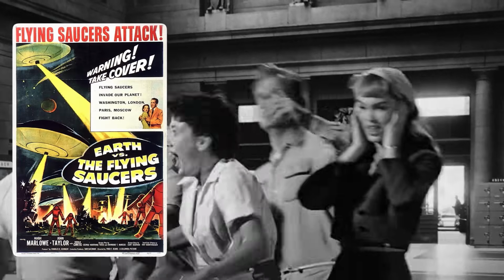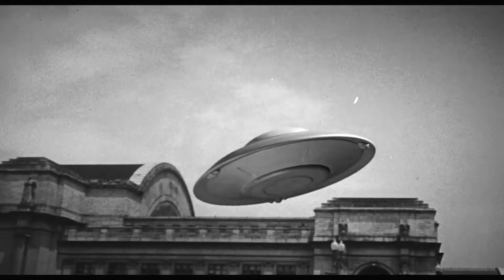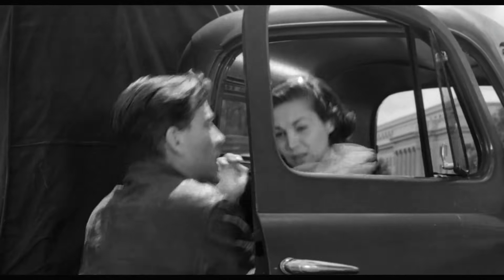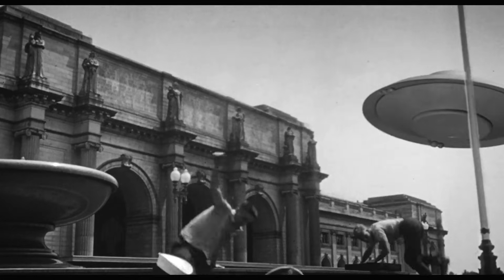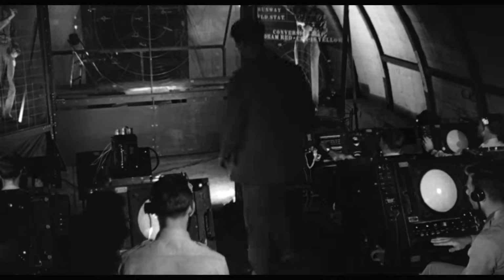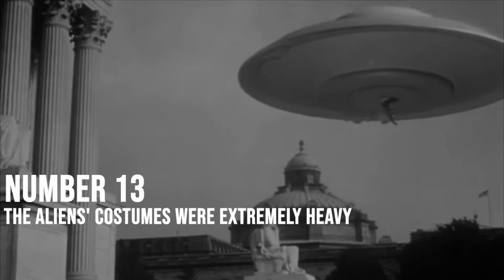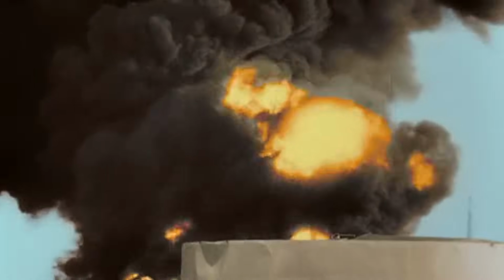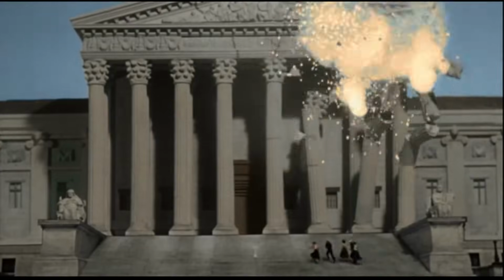Earth vs. the Flying Saucers (1956): The Cinema Secrets Behind the UFO Movie That Shocked America!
Earth vs. the Flying Saucers (1956) is one of the most influential alien-invasion movies of the Atomic Age — a Cold War classic filled with groundbreaking special effects, shocking production challenges, and the visionary work of Ray Harryhausen. In this video, we uncover 15 weird facts, hidden behind-the-scenes secrets, and unbelievable filmmaking choices that made this UFO thriller one of the defining sci-fi films of the 1950s.

From real military footage used without government approval to the dangerous pyrotechnics that nearly set the miniature sets on fire, this movie’s production was more chaotic than the alien destruction on screen. Discover how Harryhausen designed spinning saucers that looked eerily real, how the iconic Washington D.C. destruction was filmed, why the aliens’ voices were made using unexpected technology, and how the production reused props and uniforms from other classic sci-fi films.

We’ll also explore how Earth vs. the Flying Saucers influenced later movies like The Day the Earth Stood Still, Invasion of the Body Snatchers, Forbidden Planet, and even modern alien-invasion blockbusters. These cinema secrets reveal how a low-budget sci-fi movie with stop-motion effects helped shape decades of UFO mythology, Cold War paranoia, and Hollywood alien design.